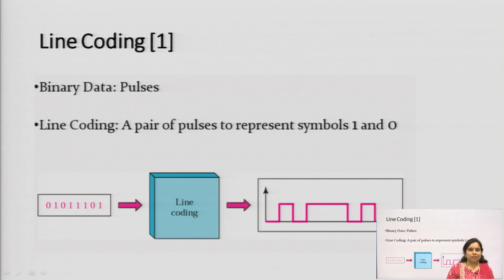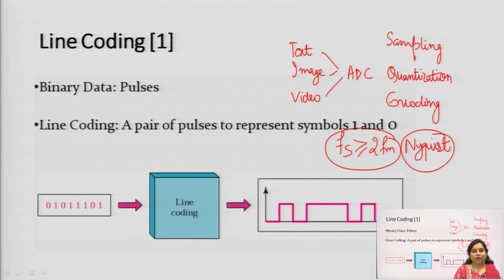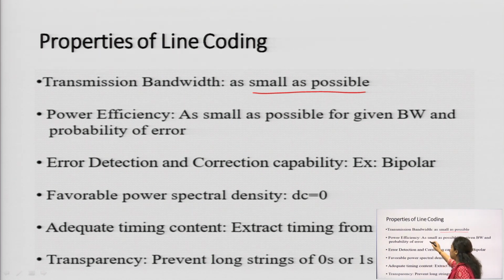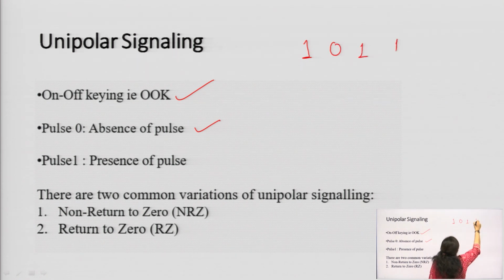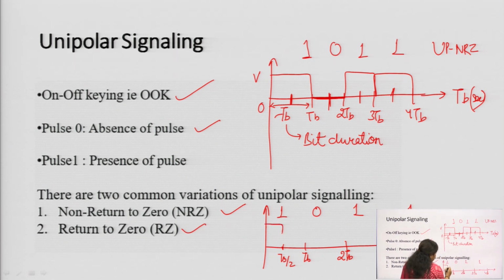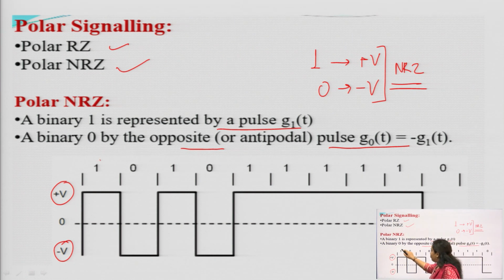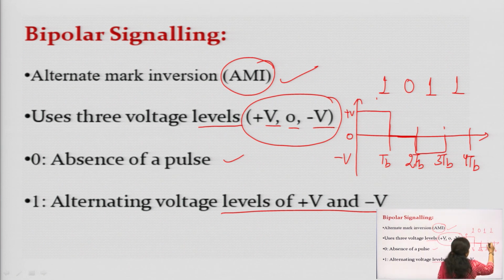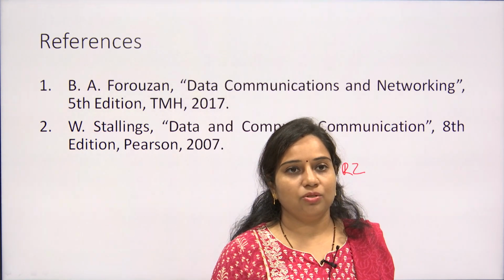Line Coding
Subject:EC